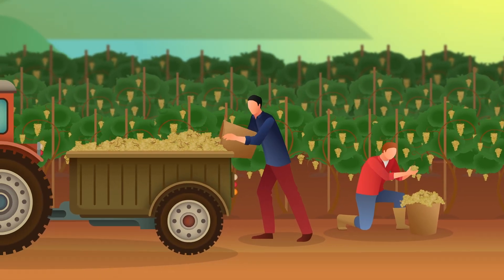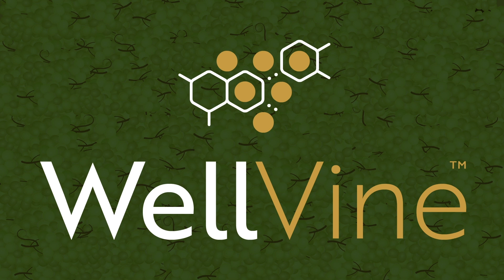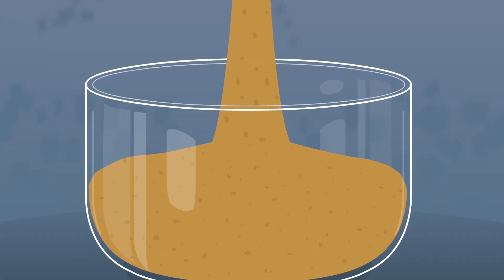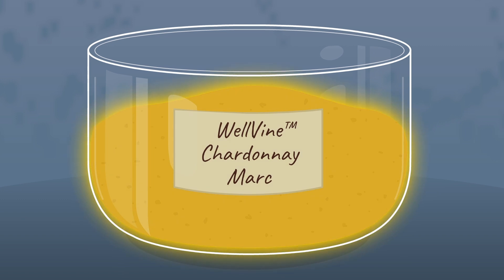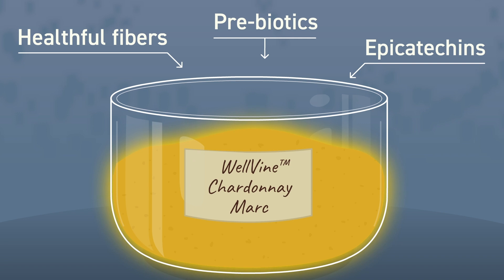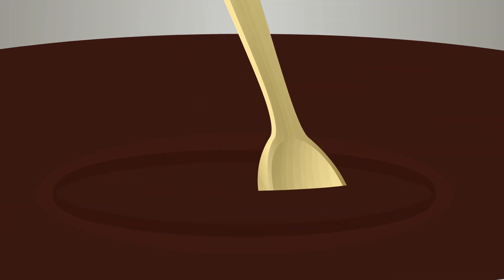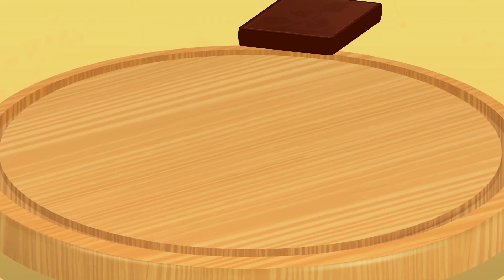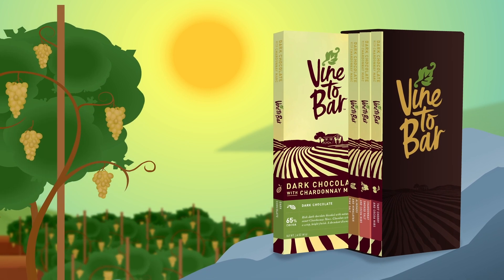How does upcycling during winemaking create healthier chocolate?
WellVine™ Chardonnay Marc is an incredible, nutrient-rich powder produced from the dried skins and seeds of Chardonnay grapes. WellVine™ has created Vine to bar, the first premium chocolate using chardonnay marc—the first of many applications of chardonnay marc.
Additional Information
Sinrod, A. J. G., Li, X., Bhattacharya, M., Paviani, B., Wang, S.C. & Barile, D. (2021). A second life for wine grapes: Discovering potentially bioactive oligosaccharides and phenolics on chardonnay marc and its processing fractions. LWT-Food Science and Technology, 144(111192).
Sinrod, A. (2020). Transforming grape marc into functional foods. The World of Food Ingredients, 148-150